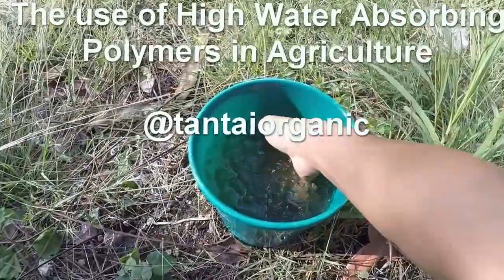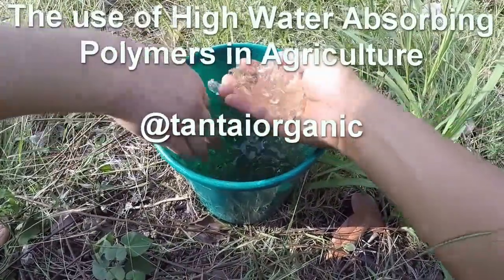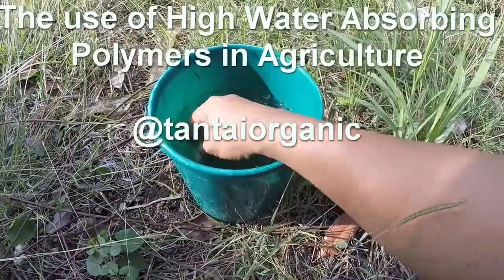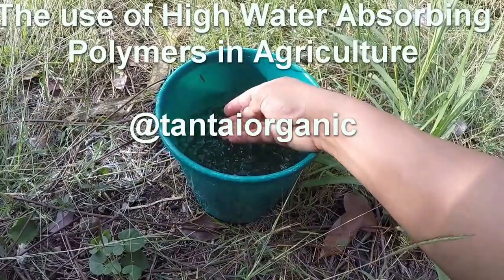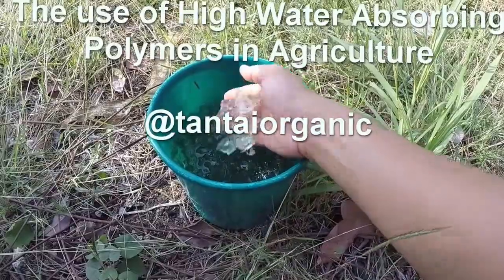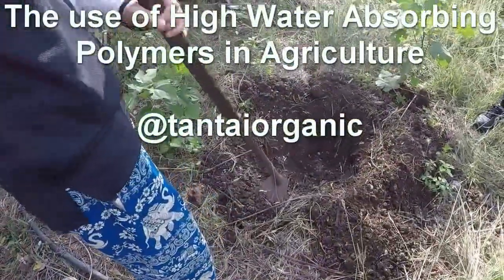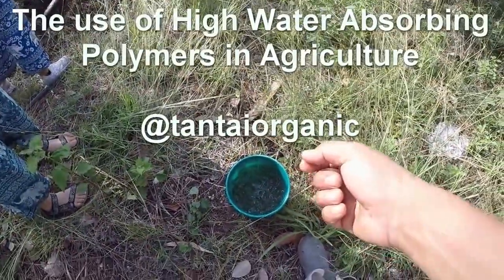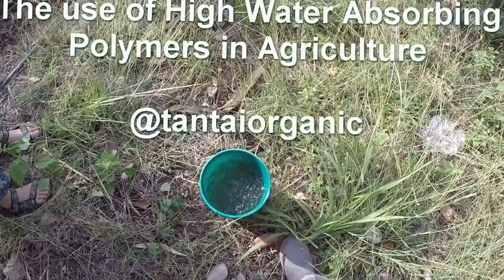Technique: Use of Water Absorbing Polymer in Agriculture @ Tantai Organic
Water Absorbing Polymer can be used in Agriculture during dry the season. Farmer would not need to water his plants so often. Once watered, the Polymer will absorbed the water and released it when the ground is dry.